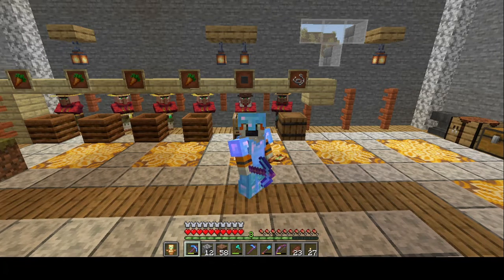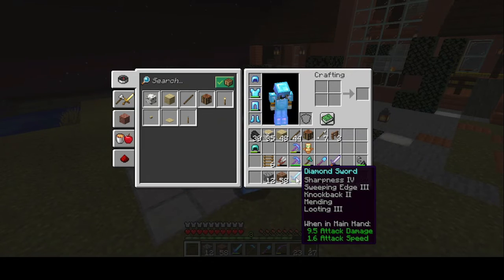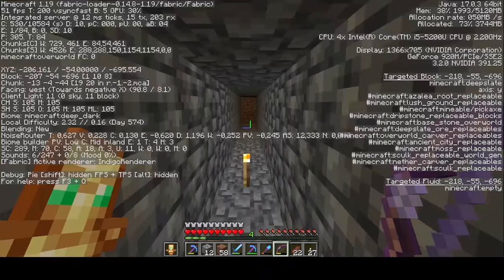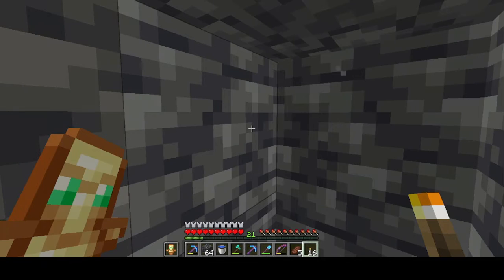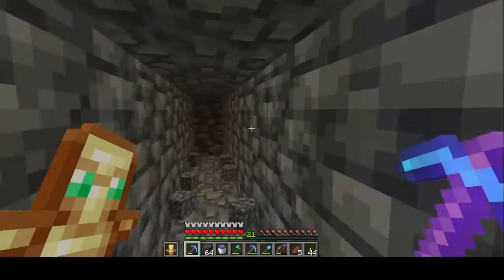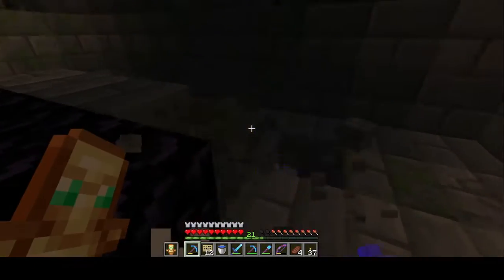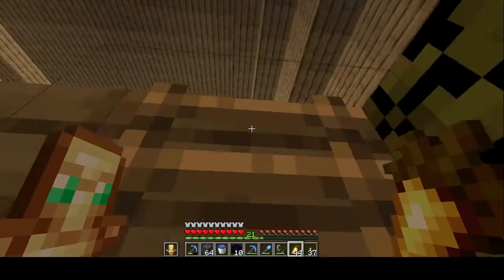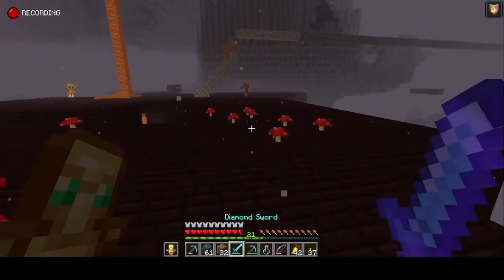#13 Finding the Stronghold - Let's Play Minecraft 1.19 with Catzup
We find a ton of diamonds looking for the stronghold, and even enjoy an epic Blaze battle!